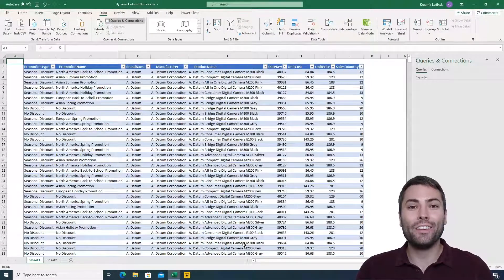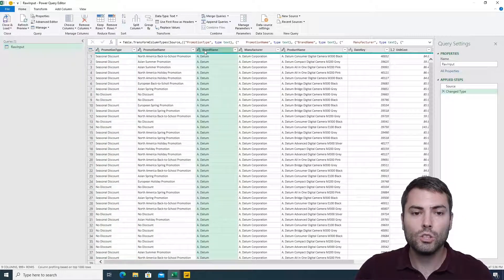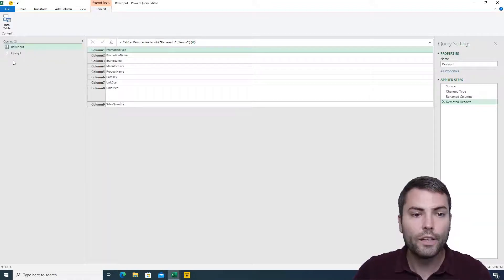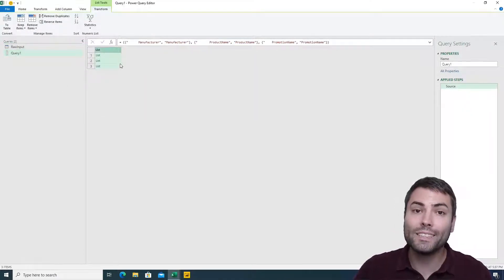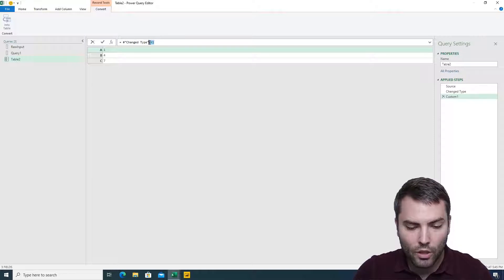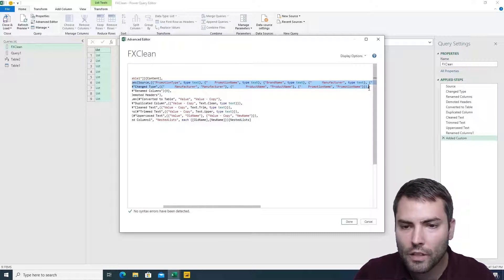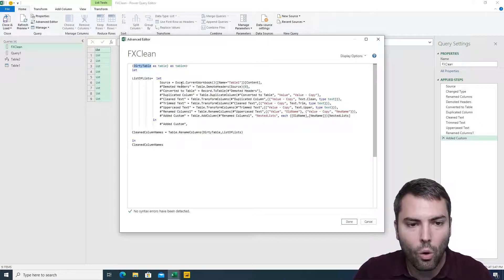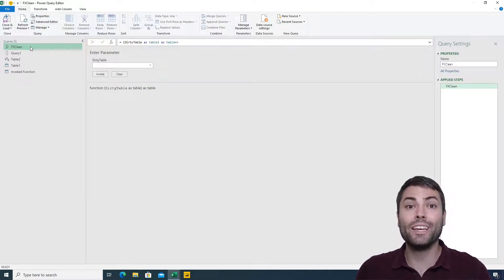Using M to dynamically change column names in Power Query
Learn how to use M language to dynamically change column names in Power Query! This is used mainly to clean and transform (e.g. trim, uppercase, etc.) an unpredictable number of messy column names.